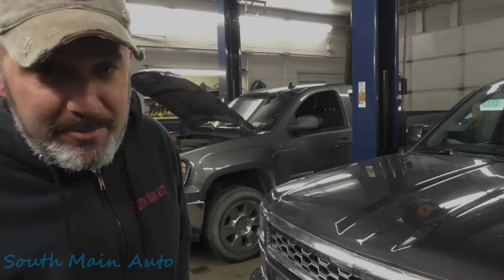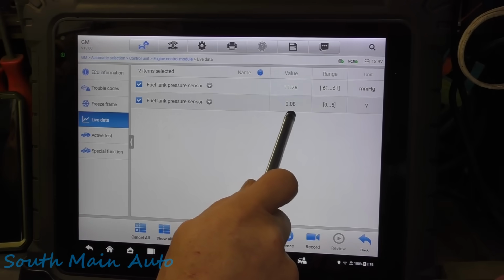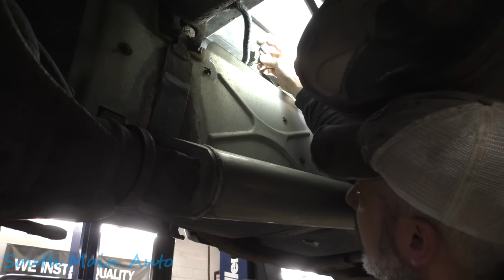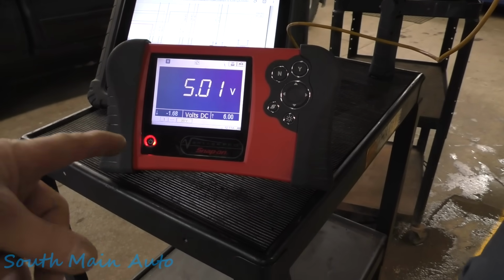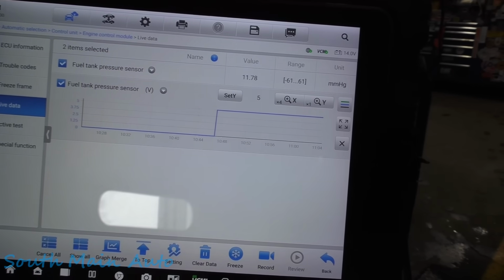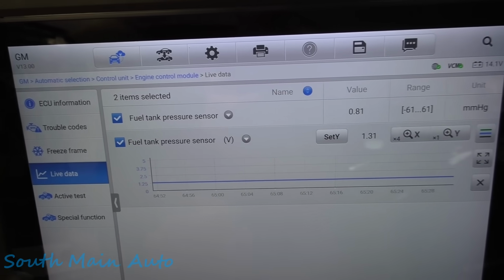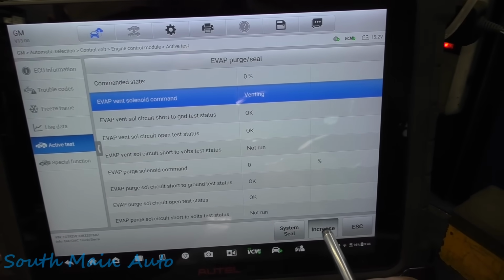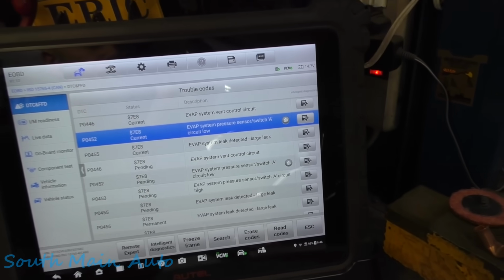'11 GMC Sierra - Engine Light With EVAP Codes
In this video we have a look at a customers 2011 GMC Sierra that has a host of EVAP code but really only one "issue." Come a long and have a look and see what we find.

The South Main Auto Amazon Store:

Just ship it here:

47 S. Main St